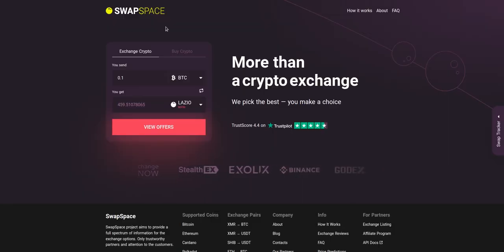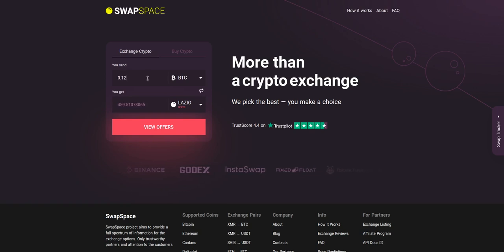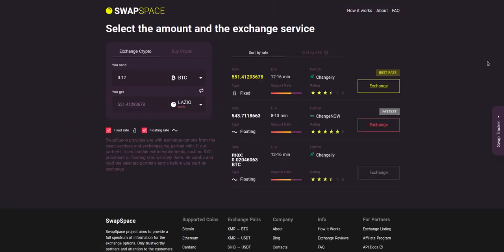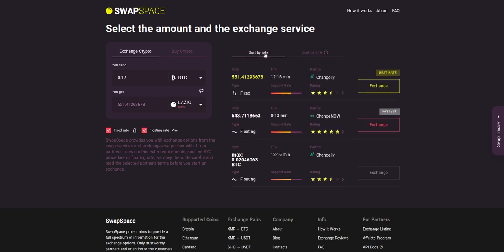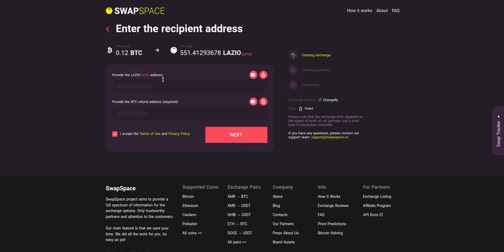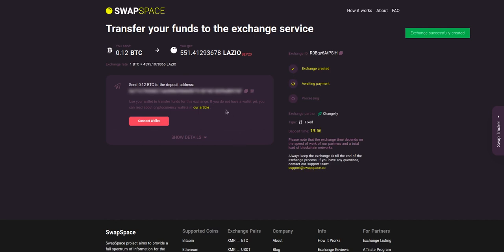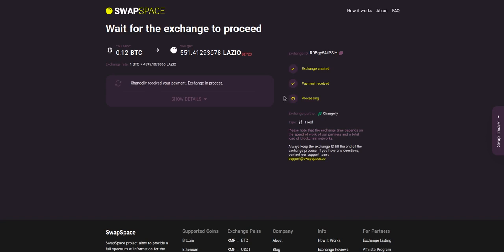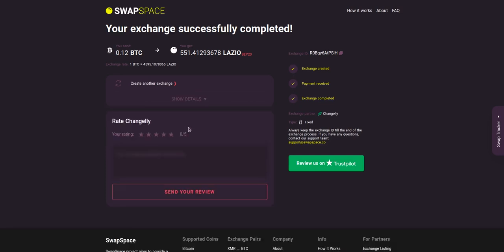How to Exchange Bitcoin to Lazio: BTC to LAZIO Swap Guide | SwapSpace Crypto Exchange Aggregator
In this tutorial, we’ll show you how to convert BTC to LAZIO on SwapSpace. It’s easy and doesn’t even require registration or passing a KYC — if you have a cryptocurrency wallet, you’re all set! Just follow the four simple steps in the video to swap Bitcoin to LAZIO Fan Token.

SwapSpace is an anonymous instant cryptocurrency exchange aggregator that provides offers for exchanging cryptocurrencies at the best rates. Swap 1500+ coins, including BTC to LAZIO, buy crypto with fiat, read cryptocurrency exchange reviews for our partners, and get info on your favorite coins and crypto price predictions — all in one place!